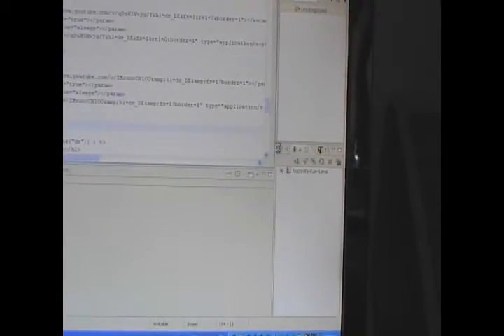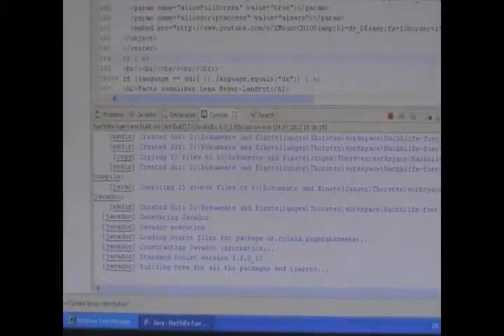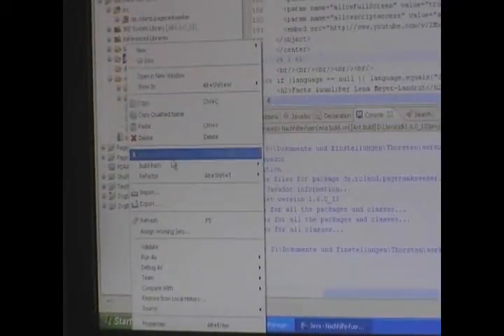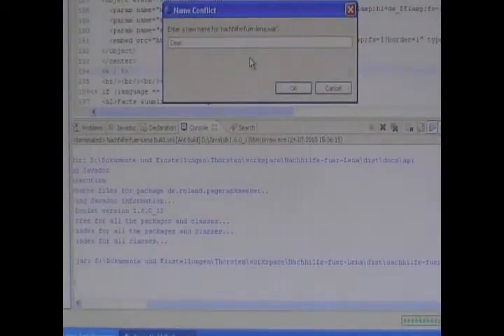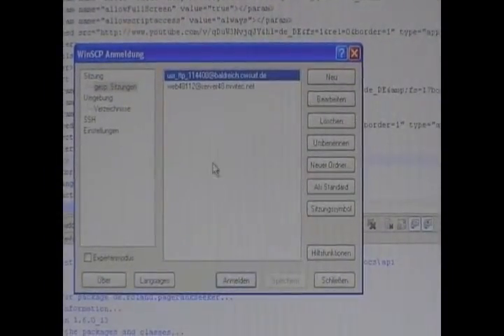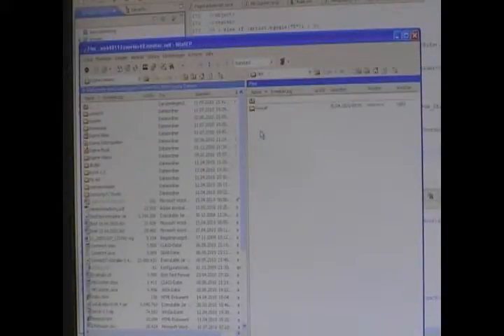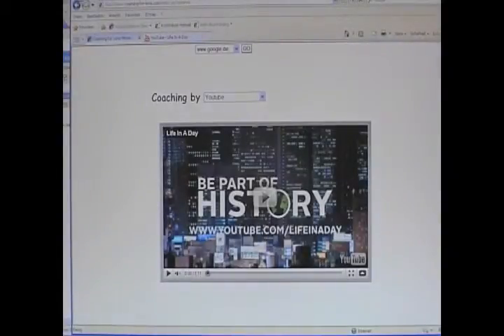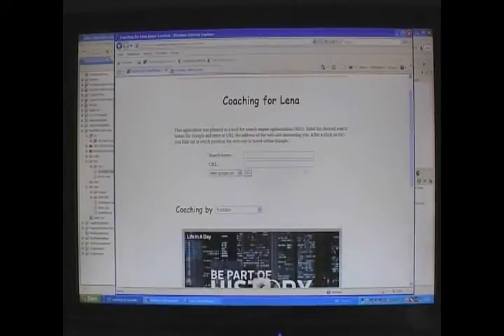Thorsten Part 1-4.wmv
Mein persönlicher Beitrag zu "Life in a day" (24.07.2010). Es zeigt mich beim Kochen, Programmieren, eine hübsche Bekannte im Dirndl und uns beide beim Abendessen. Es gab leckere Tacos und Weißwein.